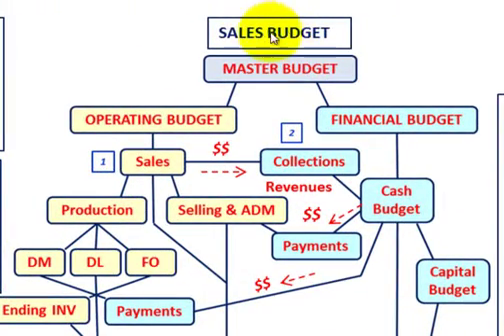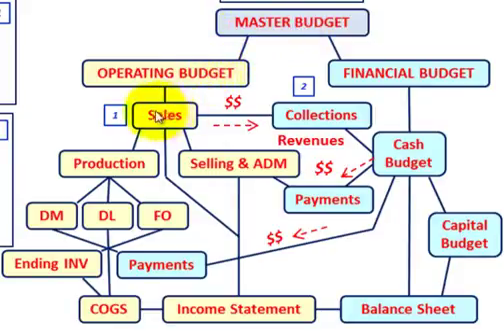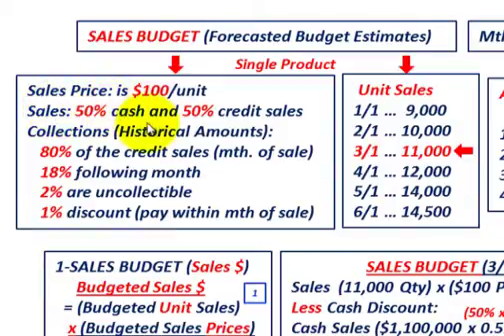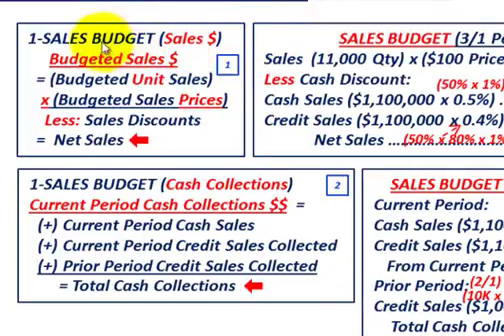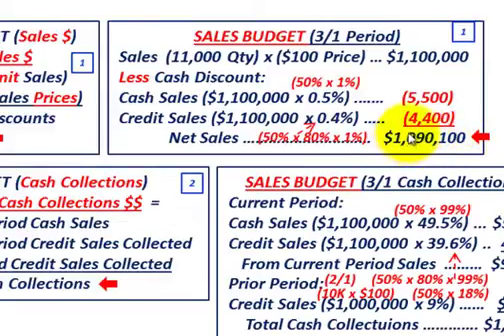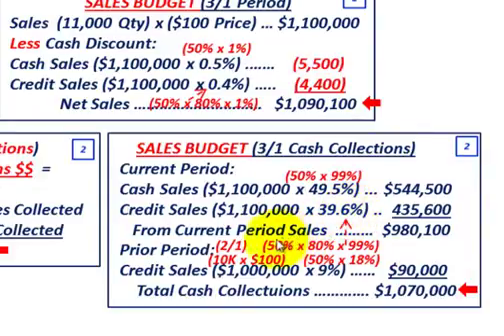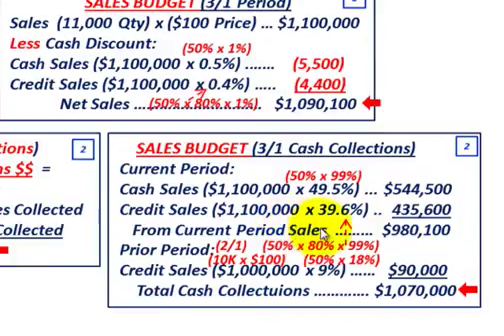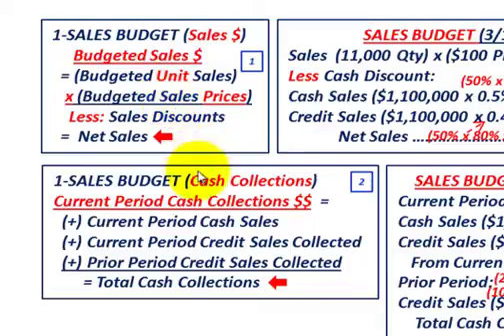Master Budget (Sales Budget Setup & Calculations, Explained Thru Detailed Example, Etc.)